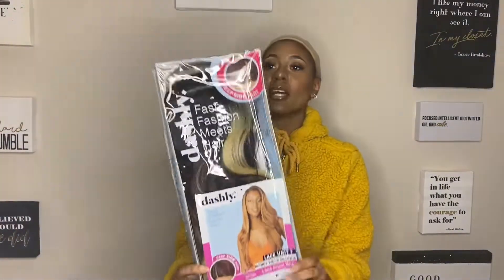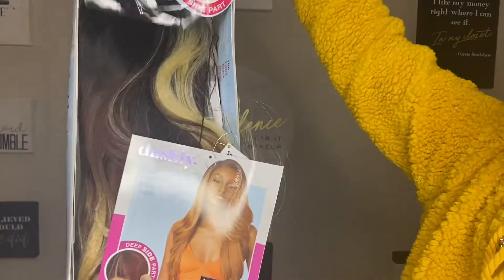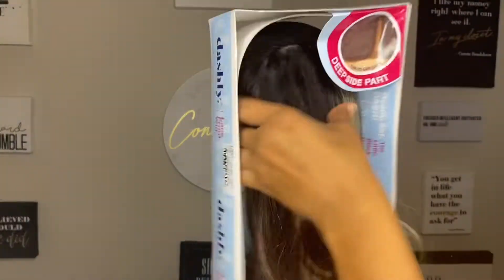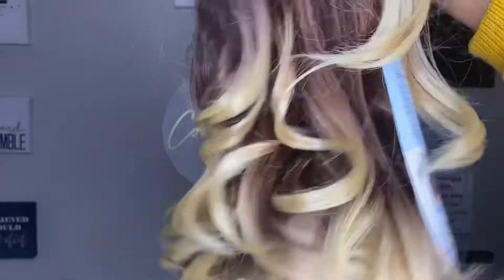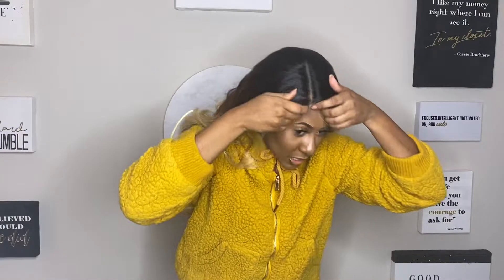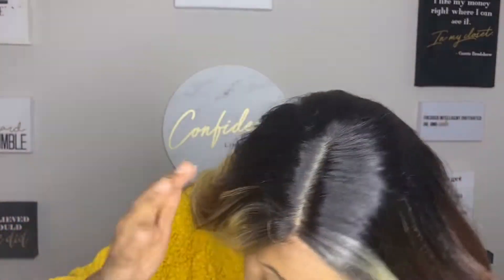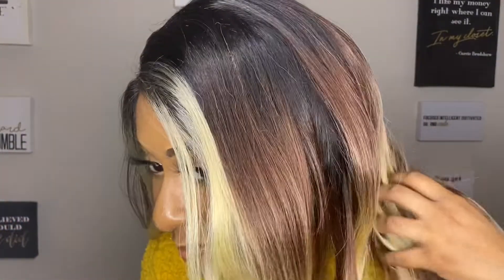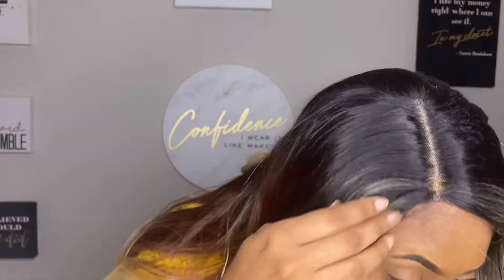$30 Blonde Ombré Wig | SENSATIONNEL SYNTHETIC DASHLY LACE FRONT WIG - LACE UNIT 7 MONEY PIECE BLONDE